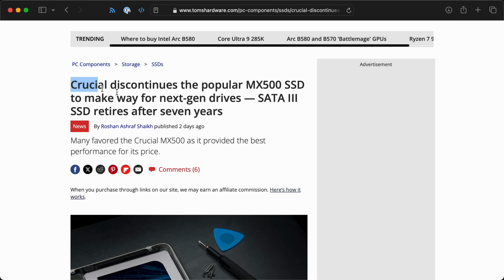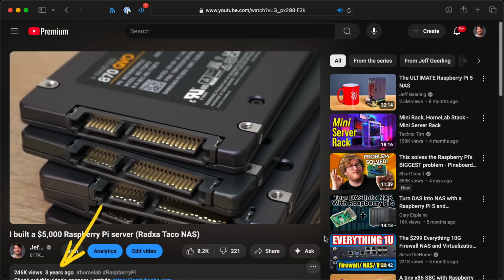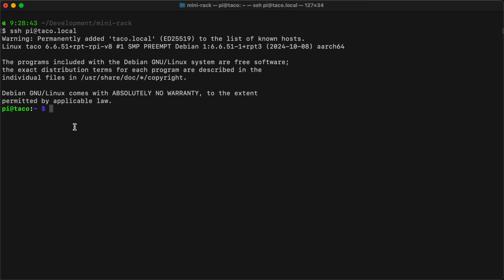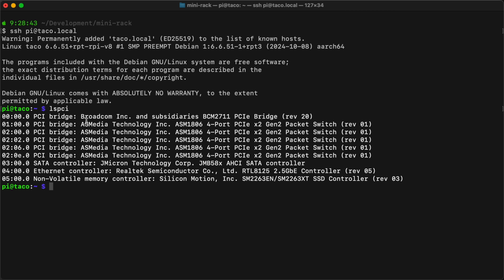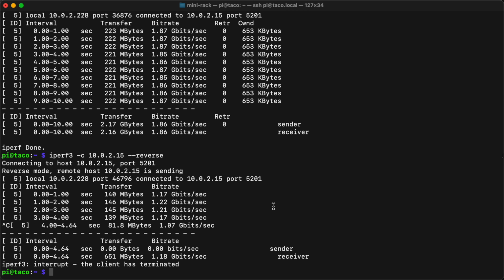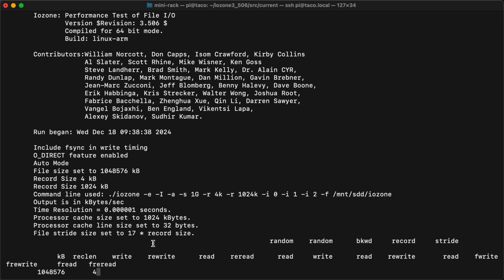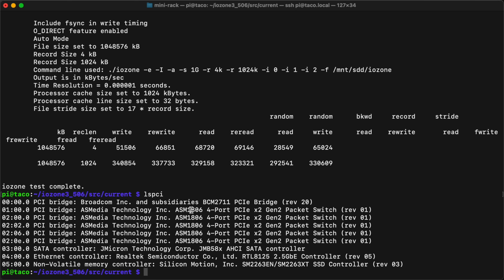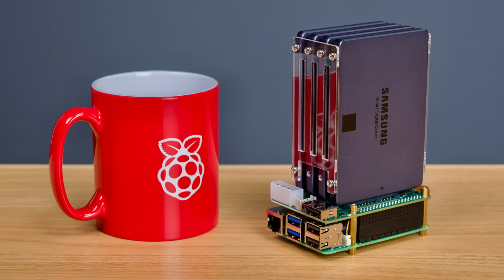The RETURN of the TACO! (SATA's last stand)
Radxa's Taco is back! Does it work with the CM5? Can SATA SSDs make a comeback?

I tested a new Taco (the latest v1.4 edition) with a CM4 and CM5 today.

Contents:

00:00 - What's a Taco?
00:43 - Hardware overview
02:24 - Plugging in drives and modules
05:05 - First boot attempt
06:38 - Second boot attempt
07:18 - We're in
09:41 - Disk benchmarking
11:32 - Second try for CM5
12:18 - SATA's last stand?